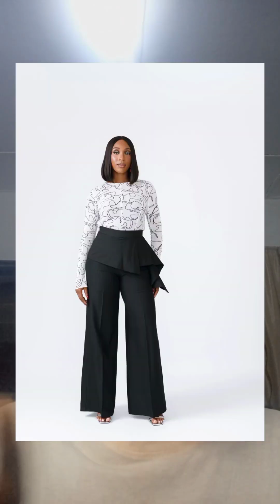How to Calculate Fabric Needed for Any Sewing Project | Beginner Sewing Class ✂️📏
✂️ HOW TO CALCULATE THE AMOUNT OF FABRIC NEEDED FOR A SEWING PROJECT

Have you ever bought too much fabric and wasted money, or bought too little and couldn't complete your project?

In this beginner-friendly sewing class, I'll show you how to calculate the correct amount of fabric needed before cutting or sewing. Understanding fabric estimation is an important skill that helps every tailor and fashion designer save money, reduce waste, and plan projects more accurately.

In this video, you'll learn:

✅ How to estimate fabric requirements correctly
✅ Factors that affect fabric consumption
✅ How garment style affects fabric usage
✅ Common mistakes beginners make when buying fabric
✅ Practical examples for different sewing projects
✅ Tips to avoid fabric waste

Whether you're sewing dresses, skirts, tops, trousers, or custom outfits, this lesson will help you make smarter fabric decisions and become more confident in your sewing journey.

At Sew with ARA, I teach sewing and fashion design step by step in a simple and practical way for beginners.